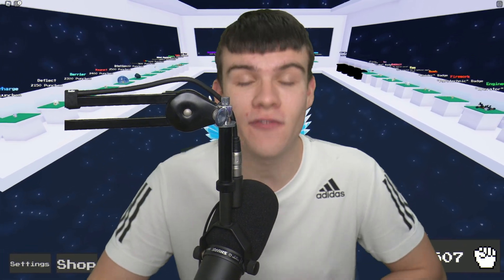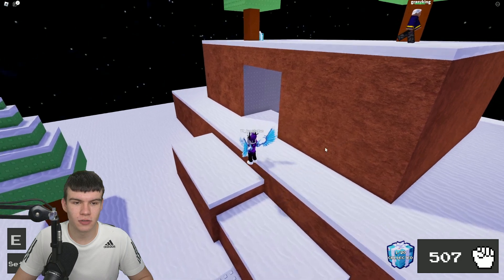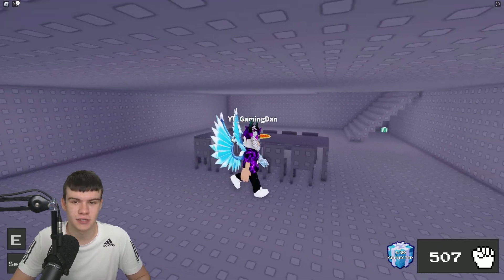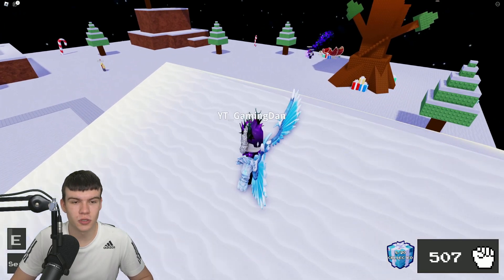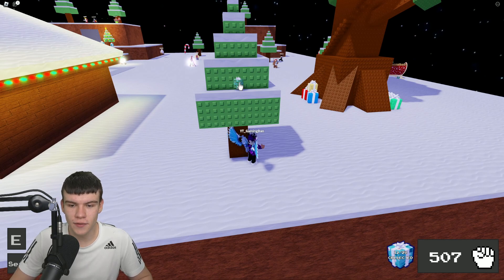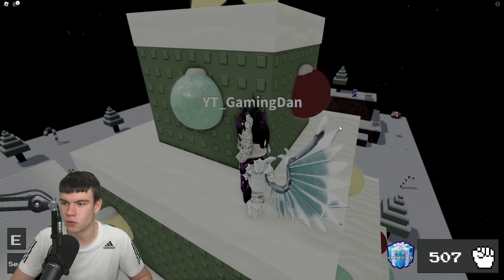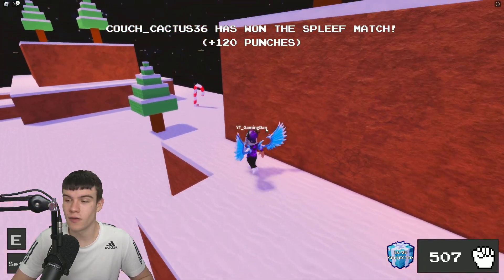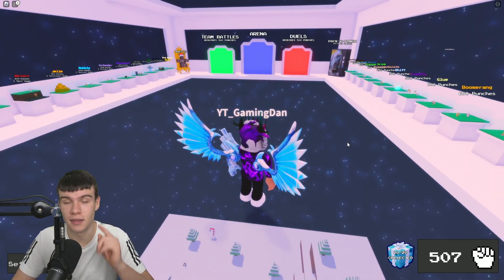How To Get The FESTIVE ABILITY + GIFT BADGE In Roblox ABILITY WARS! ALL 20 PRESENT LOCATIONS!